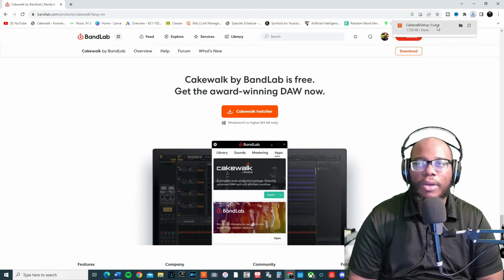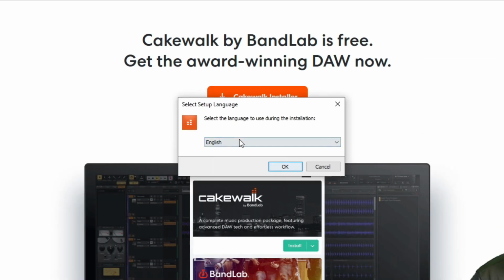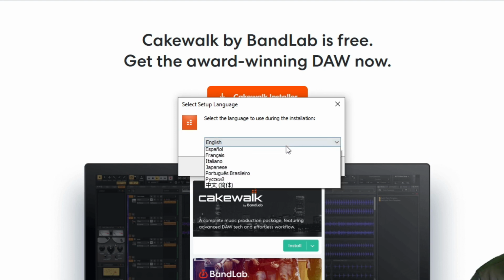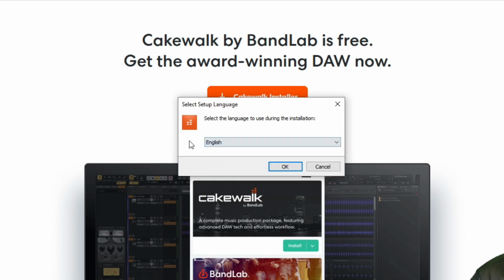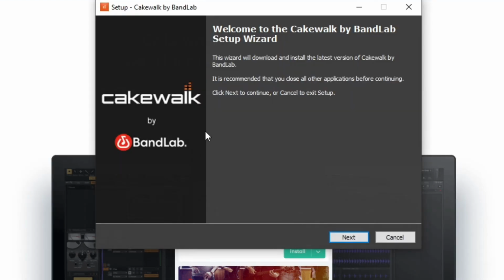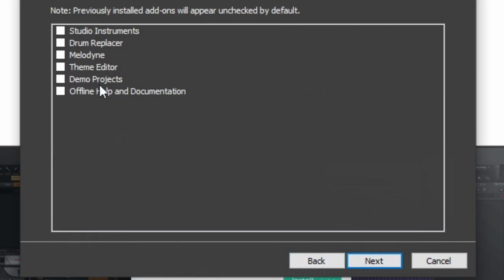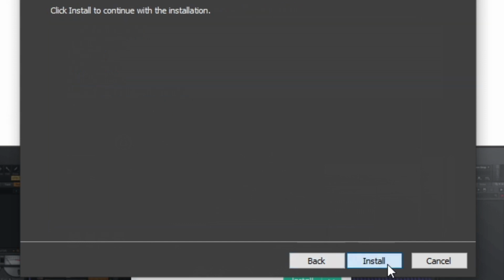Have You Installed Cakewalk Yet? Do It Now!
Looking for an amazing free DAW? Learn how to install the most recent update of Cakewalk by Bandlab.  Activate it through the app.